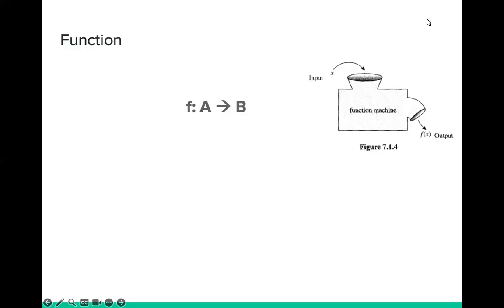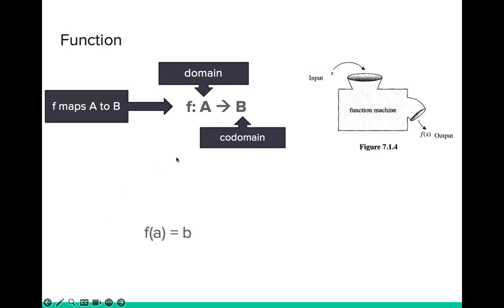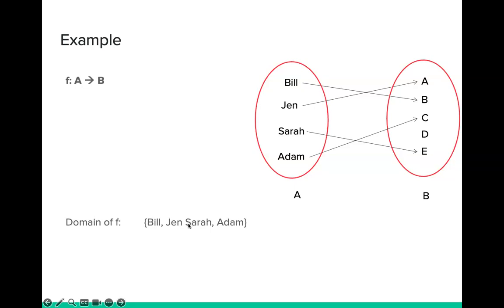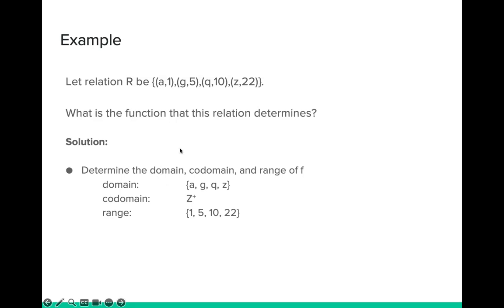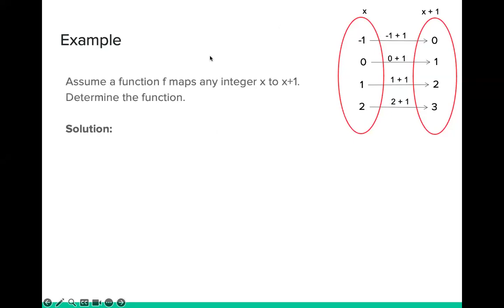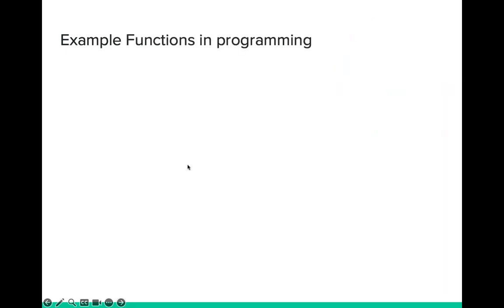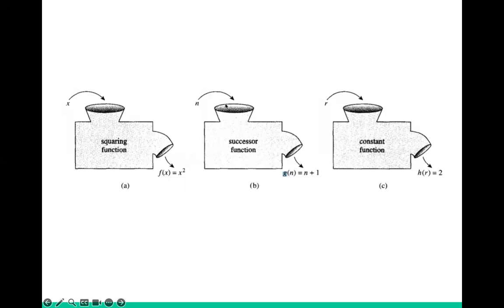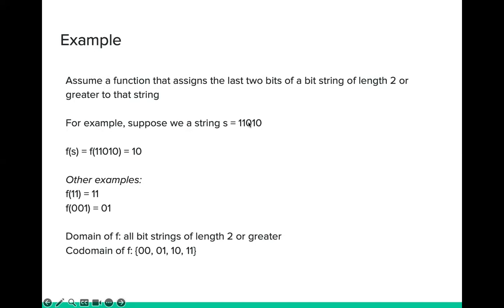2 - Domain | Codomain | Range